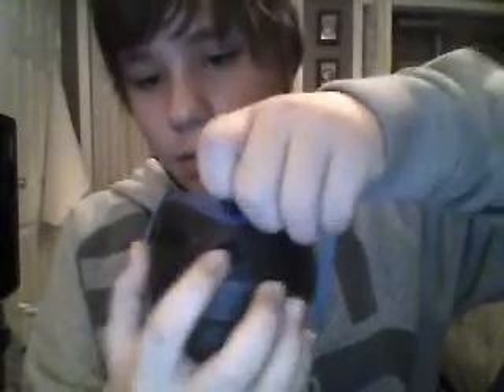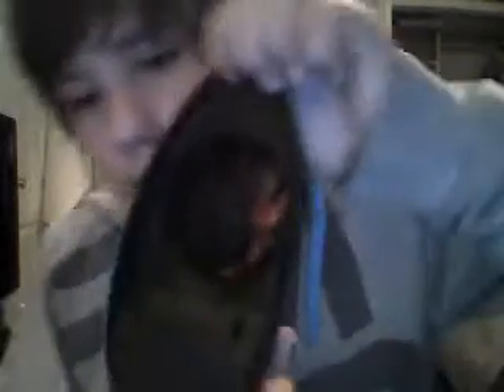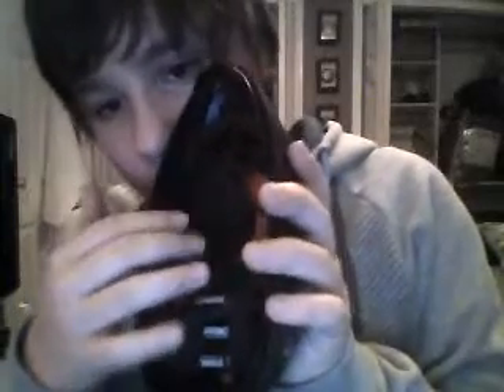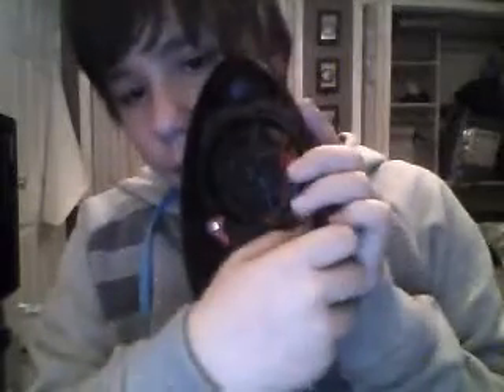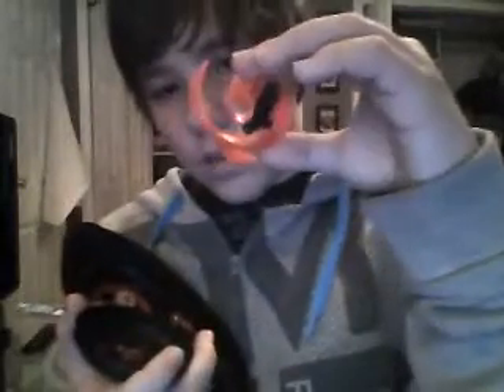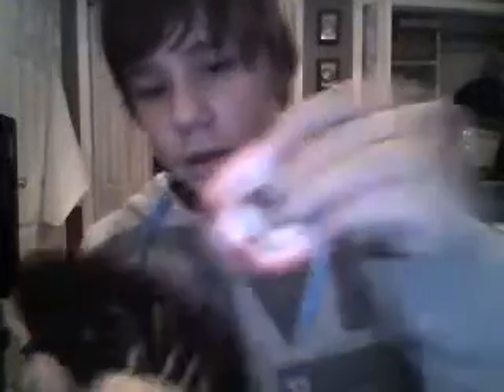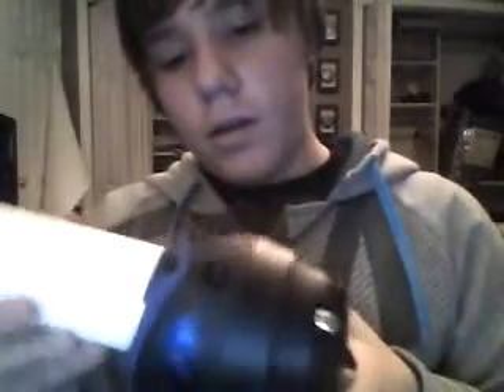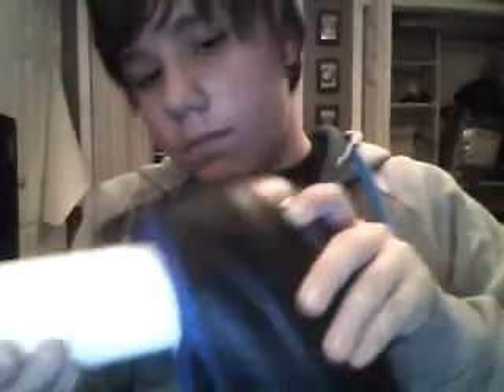dye rotor and exalt speed feed review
dye rotor and exalt speed feed review comment any questions